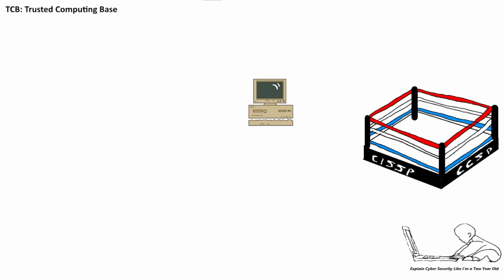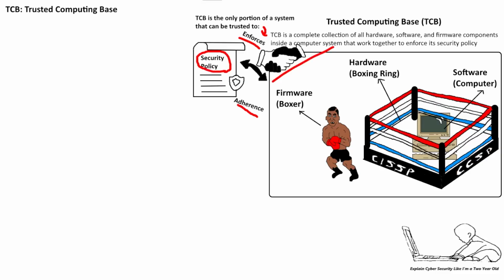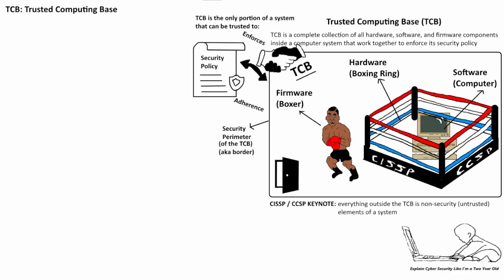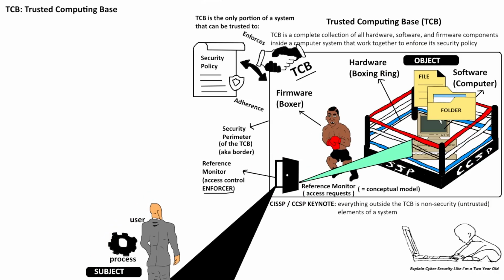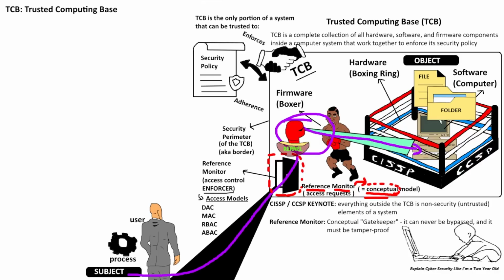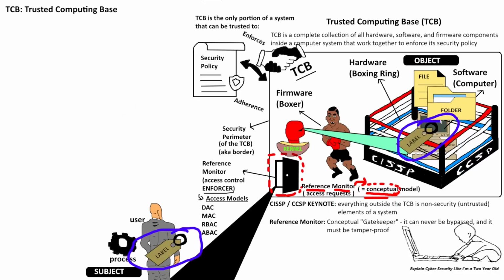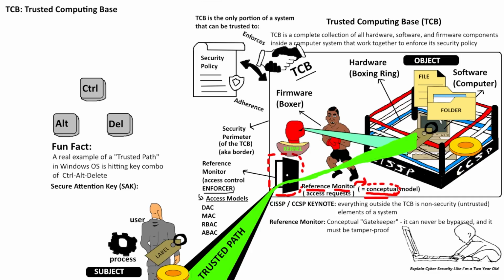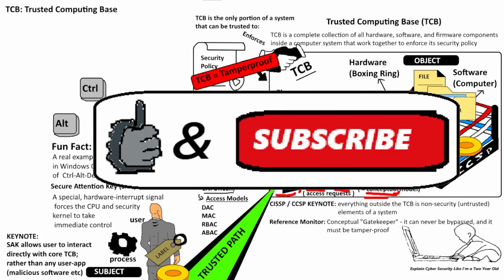CISSP CCSP: TCB (Trusted Computing Base) Simplified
CISSP (Certified Information Systems Security Professional) Domain 3 and CCSP (Certified Cloud Security Professional) explains Trusted Computing Base (TCB) / Reference Monitor / Kernel Security Model

0:00 Intro to TCB (Trusted Computing Base)
0:40 TCB enforces and adheres to Security Policy
1:00 Security Perimeter (TCB)
1:37 Reference Monitor (Access control) to TCB
2:00 Subject & Object (Access Request Model)
3:00 Access Labels and Tokens for TCB Reference Model
4:35 Trusted-Path & Trusted-Shell to TCB